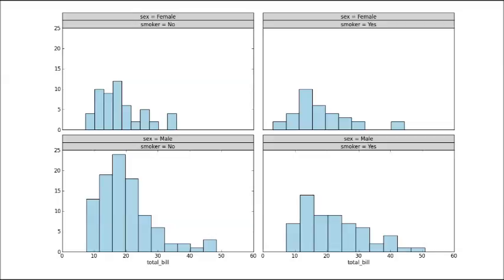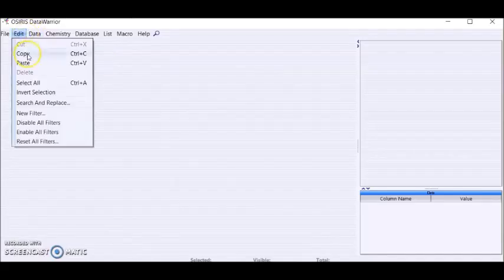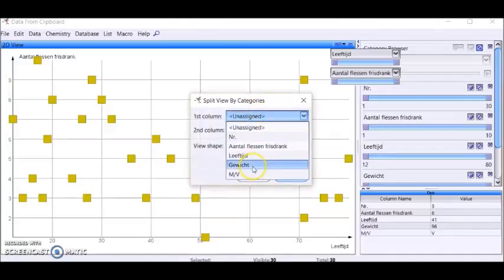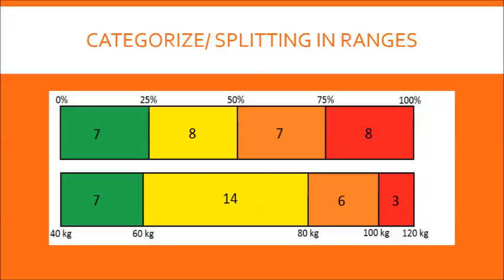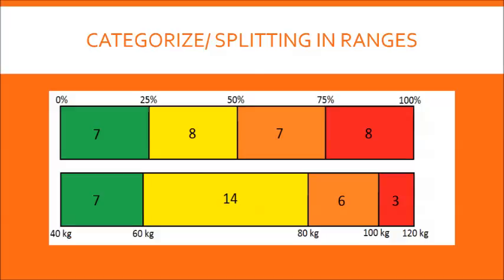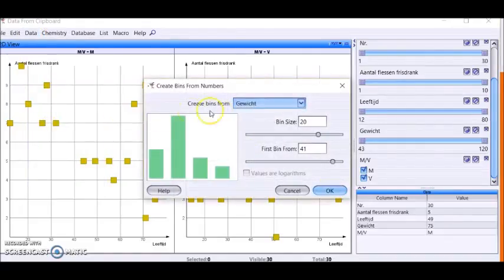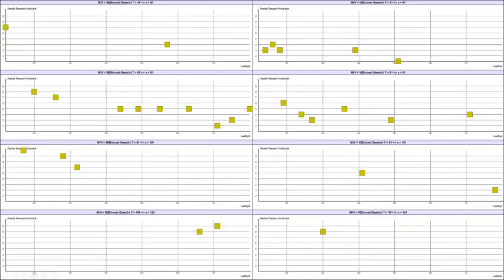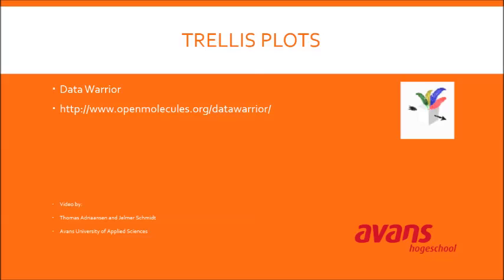Trellis plots in Data Warrior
This video explains what trellis plots are, when to use them and how to create them using free software called Data Warrior.